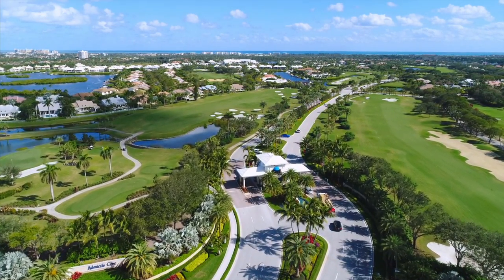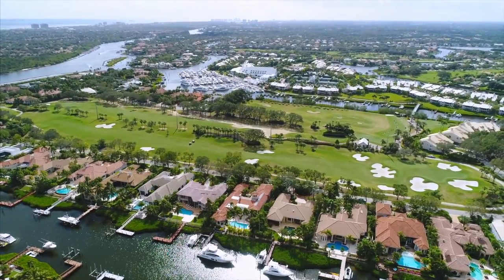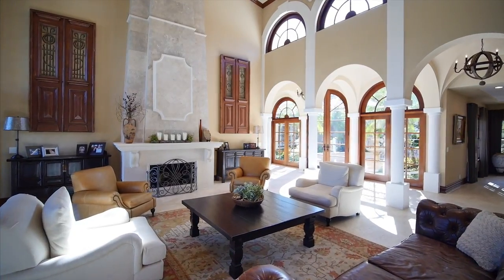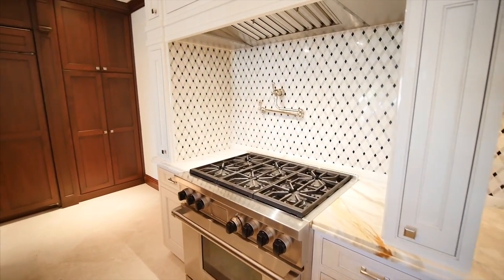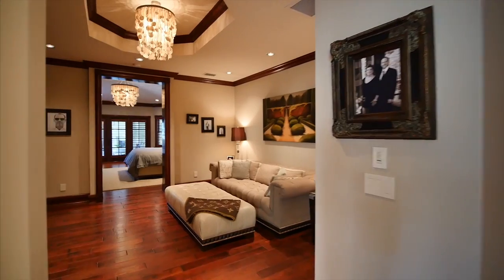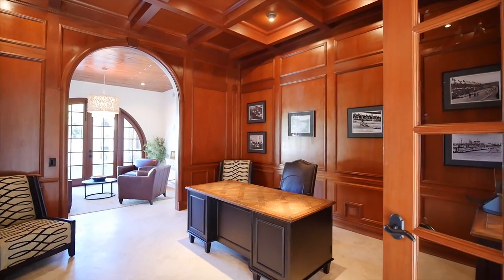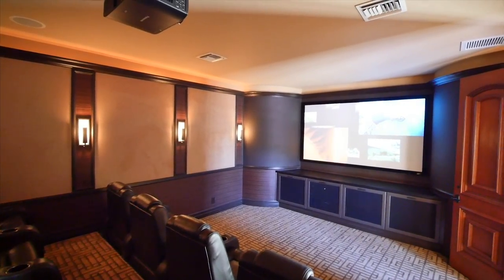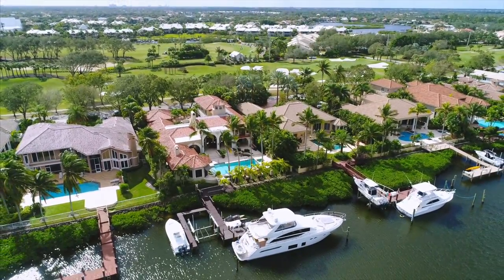146 Spyglass Ln, Jupiter, FL 33477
Real estate video tour produced by Elite Real Estate Photography. for high quality real estate photo & video services.